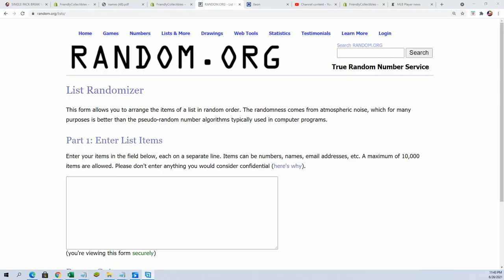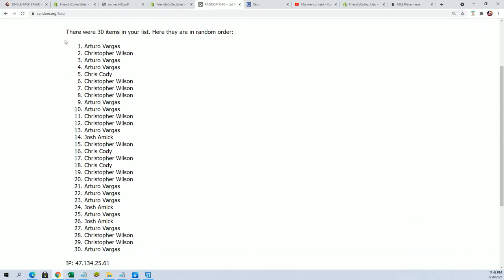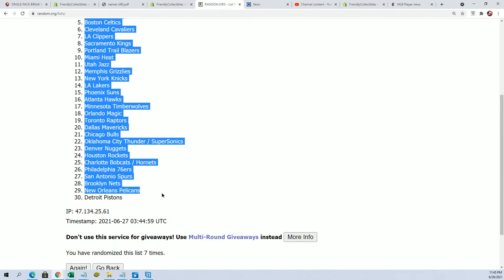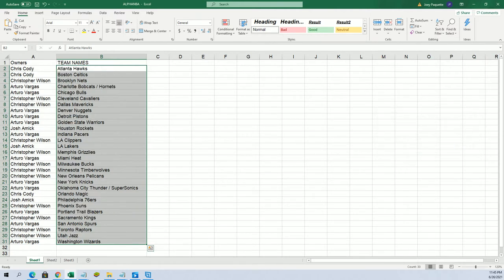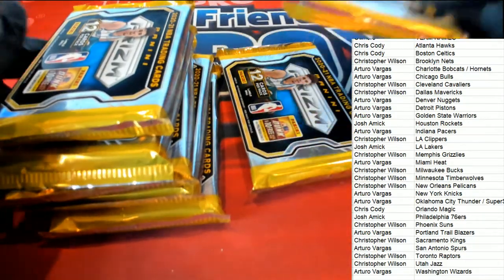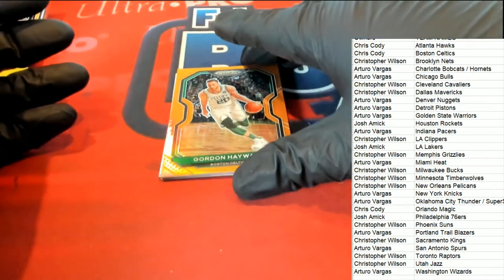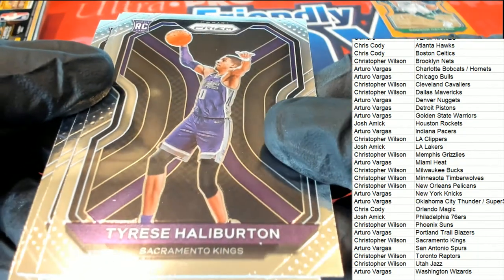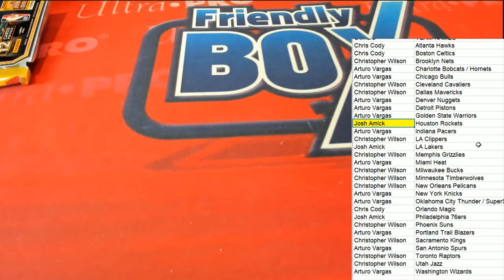2021 Panini Prizm Basketball Hobby ID 21PRIZBKB3T327